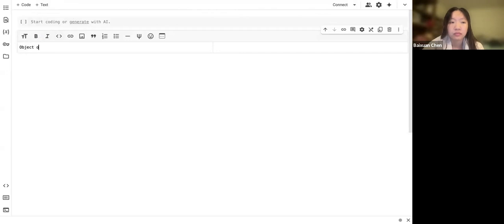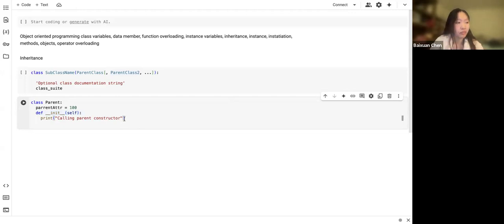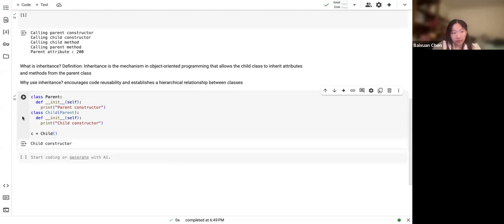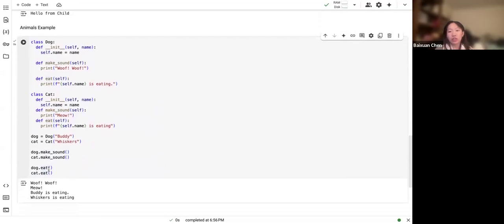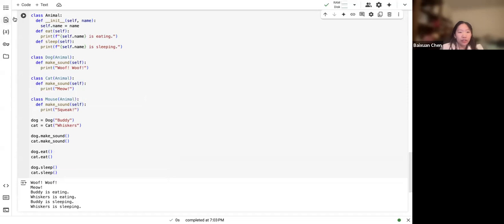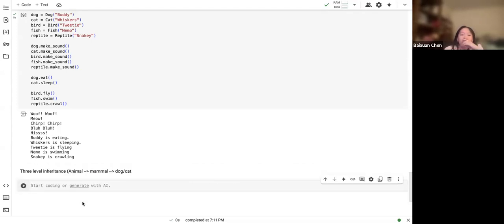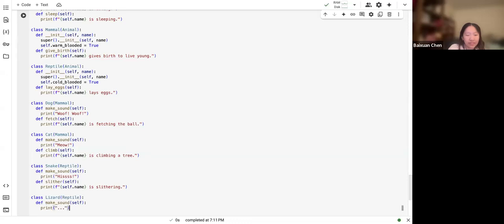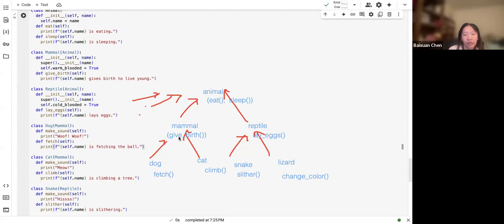Python Lesson 15: Inheritance